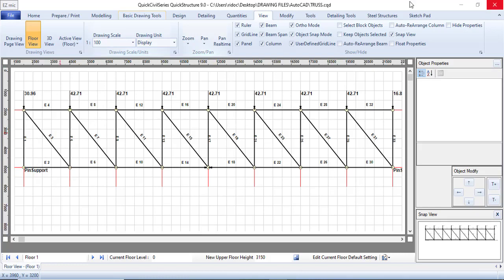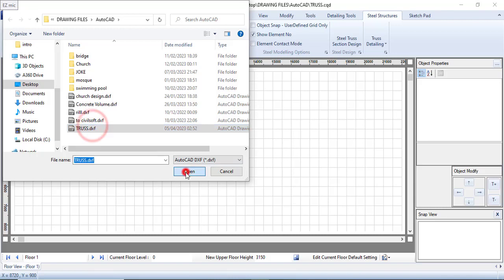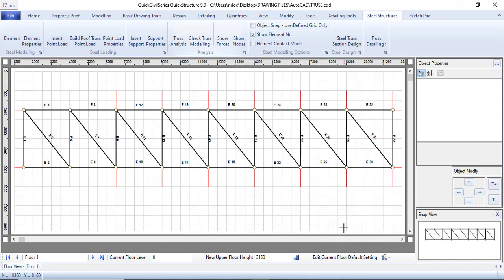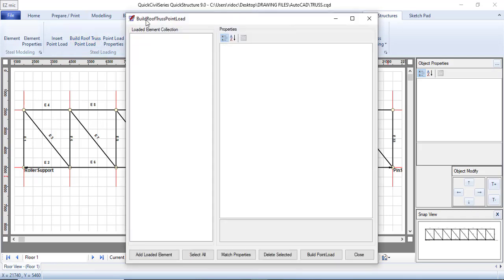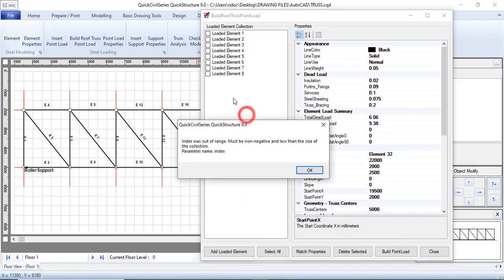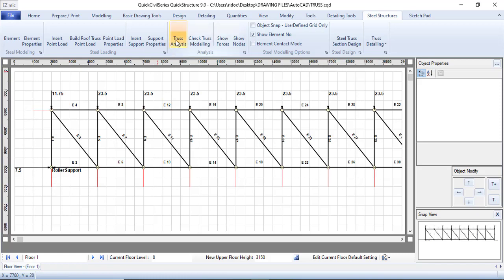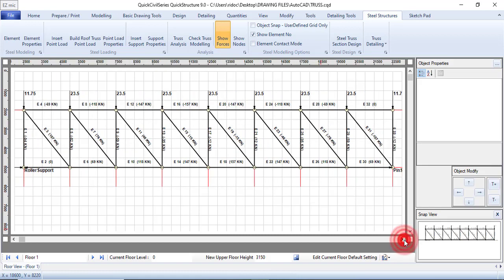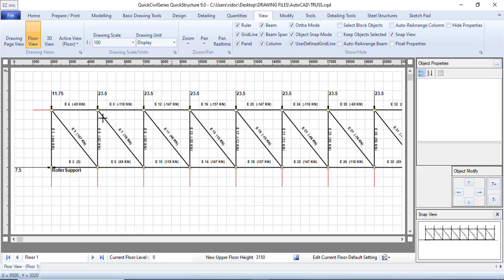QuickCivil Series QuickStructure (CivilSoft) for beginners. Episode 14 (Last Episode)